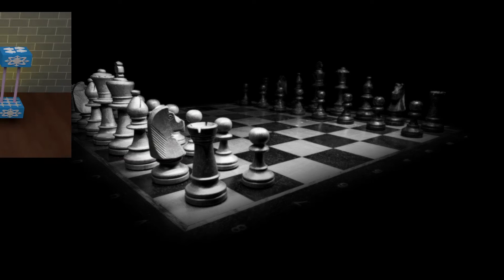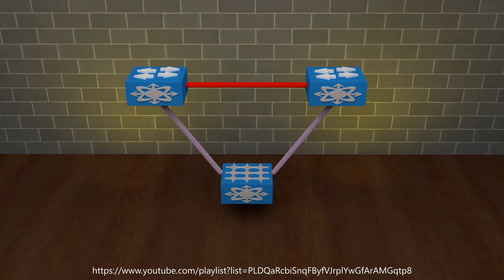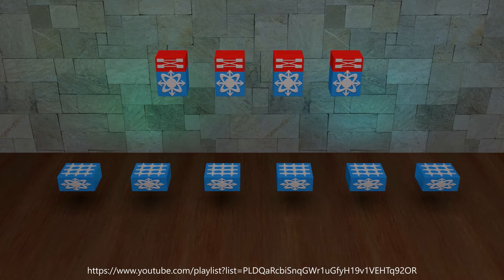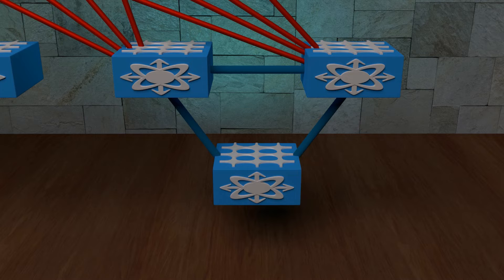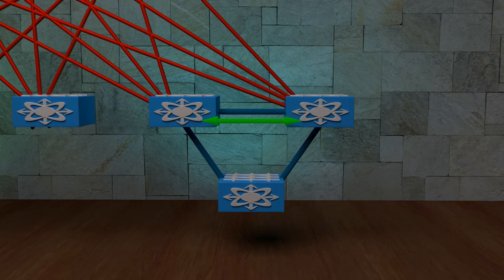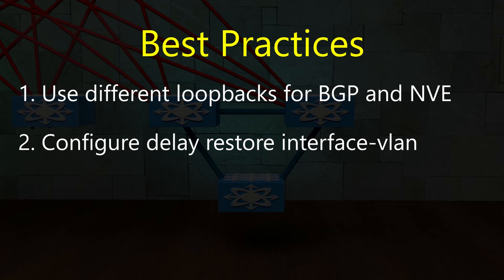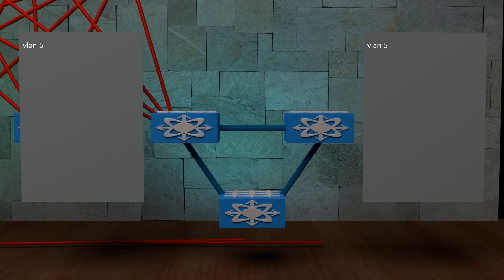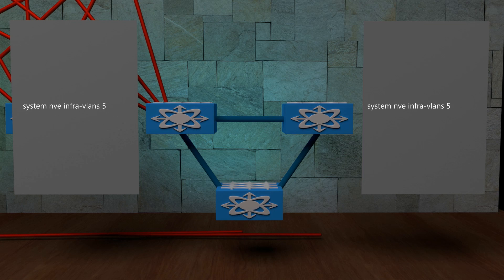Adding vPC to VXLAN | Network Direction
vPC and VXLAN are both fantastic technologies. vPC gives us redundancy at the host, and VXLAN gives us layer 2 networks over a layer-3 fabric.

The good news is that we can join the two! Now you can have the best of both worlds! But there are a few things that you need to know about first.

For example, vPC breaks the pure spine/leaf architecture, as it needs a peer-link between a pair of leaf switches.

In addition to this, the pair of switches need to look like a single switch to the rest of the fabric. To solve this, we need a secondary IP on our loopback interface.

Remember to be careful with BGP peering and loopback interfaces. If there’s a peer-link failure, the loopback on the secondary will be shut down!

Finally, you want to consider the backup routing SVI. This allows the peer-link to carry layer-3 traffic if the uplinks to the spine are down.

Overview of this video:

0:00 Introduction

0:36 Review of vPC and VXLAN

4:06 Combining vPC and VXLAN

6:51 Best Practices

8:12 Backup Routing SVI